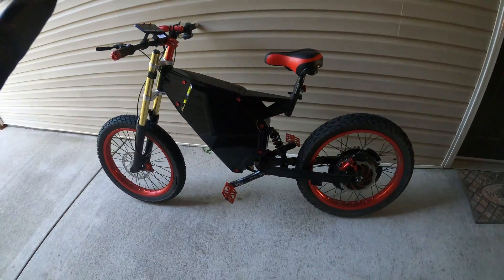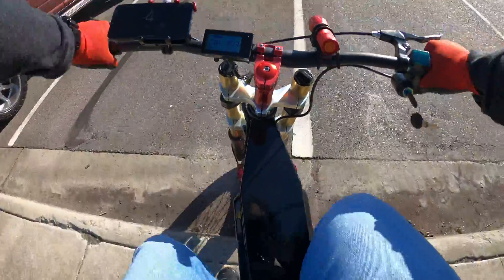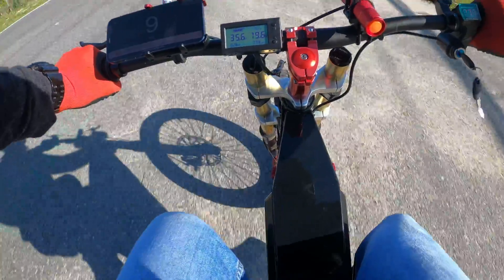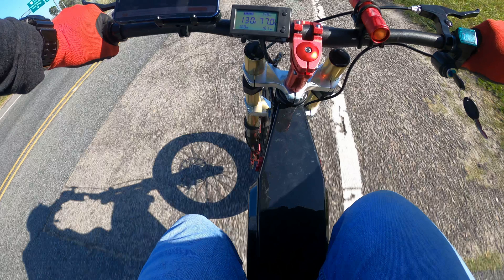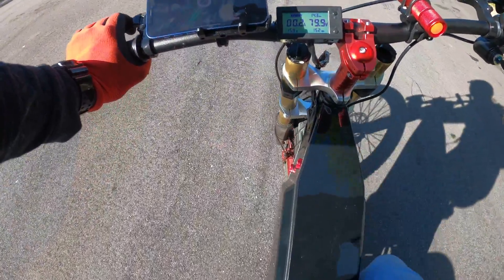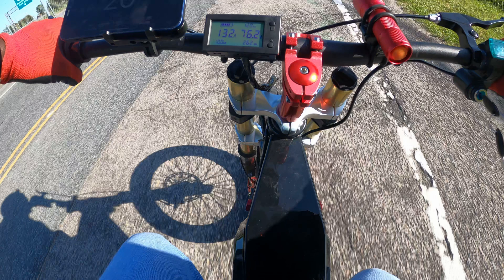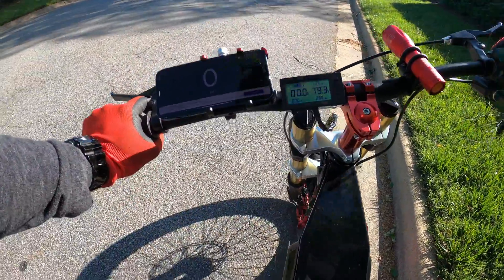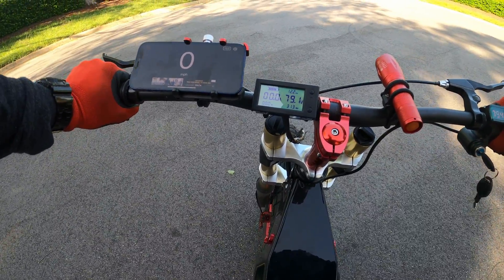Enduro E-Bike Test at 10,000 Watts and 50 MPH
Just a quick test of the new amp meter I installed, also testing Gopro settings.

QS205 5T ( high torque, lower top speed)
Sabvoton 150 amp Controller
19 inch Moto wheels
DROK Battery Monitor DC 0-300V 200A, Ammeter Voltmeter
GUB Plus 6 Aluminum MTB Bicycle 3.5-6.2" Motorcycle Phone Holder

UPDATE: Found out controller was set to only 120 amps. Sabvoton 72150 reverts to 120 amps after a reset and always remember to hit save in the MCQON app. Will make a video at 150 amps soon.